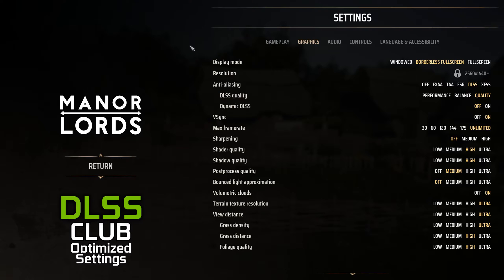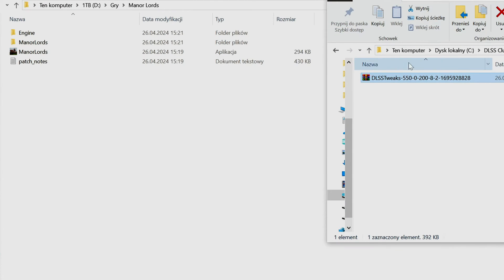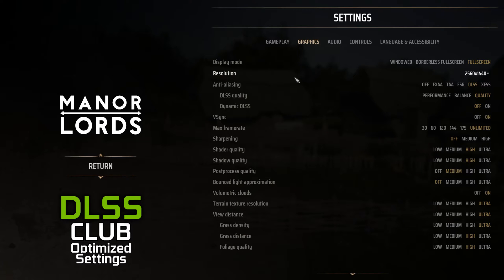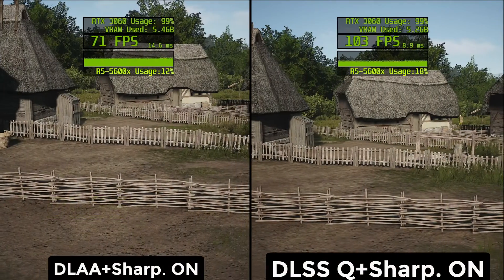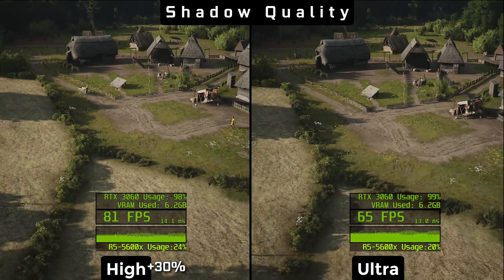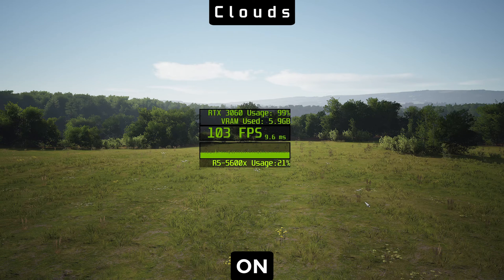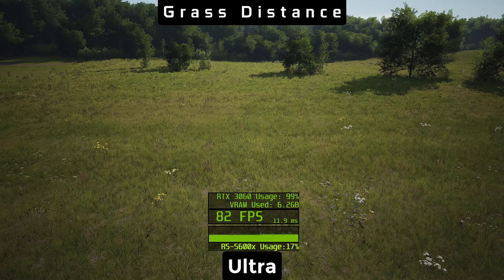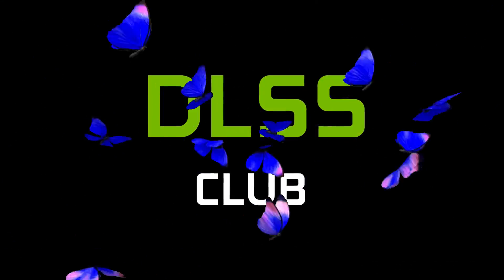Manor Lords: Graphics Settings Optimization Guide | All Settings Comparison | Force DLAA with DLDSR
Detailed guide how to enable quality features and tweak game settings for optimal visuals and performance.

- DLSS Club Compedium Guide how to install DLSSTweaks, enable DLDSR, force DLAA and DLSS presets.

Timestamps📋:
0:00 Logo
0:03 Setting up for the Guide
0:14 Enabling Re-Bar
1:20 Forcing DLAA&DLSS Presets
2:37 Display Mode
3:19 Antyaliasing
3:45 Vertical Sync
4:15 Sharpening
4:53 Shader Quality
5:38 Shadow Quality
6:03 PostProcessing/AmbientOcclusion
5:25 Texture Filtering
5:37 Shadows
6:32 Screen Space Shadows
6:52 Ambient Occlusion(Post-Processing)
6:50 Bounced Light Approximation
7:00 Clouds
7:13 Terrain Textures
7:41 View Distance
8:05 Grass Density
8:27 Grass Distance
8:50 Foliage Quality
9:36 Last 50 Subscribes!

PC:
Ryzen 5 5600x
16gb Ram 3600Mhz
Nvidia RTX 3060 12 GB

This video was officially made with passion🤫